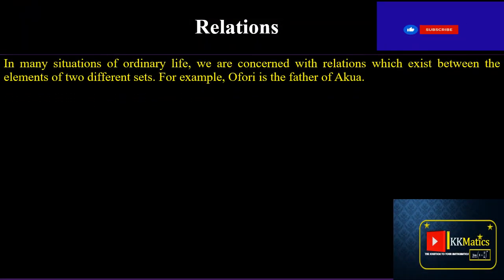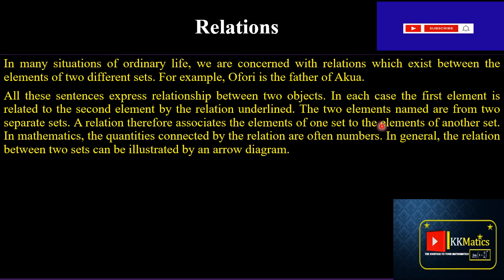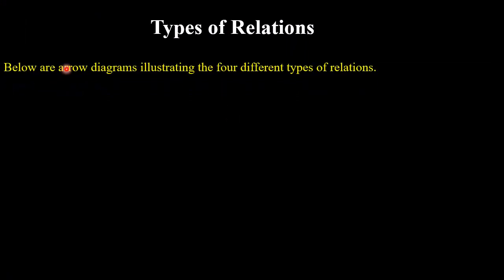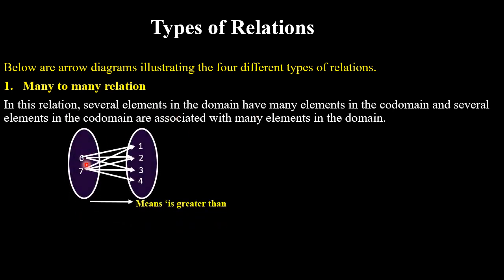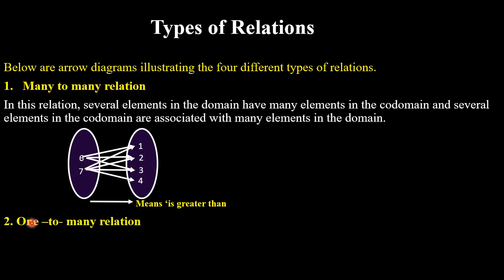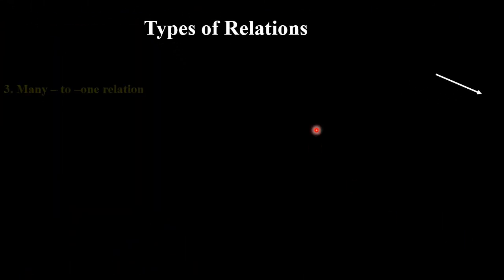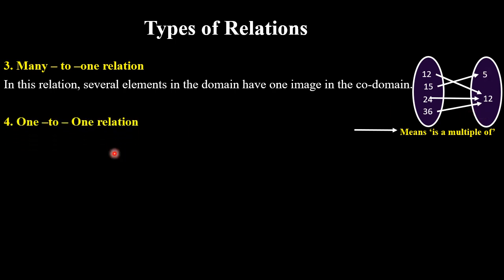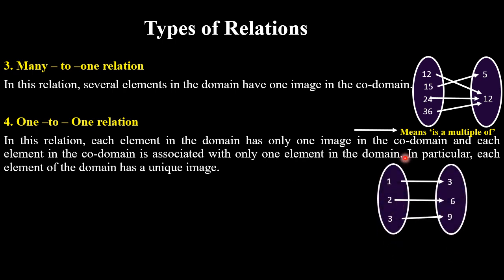1 Relations & Functions Part 1